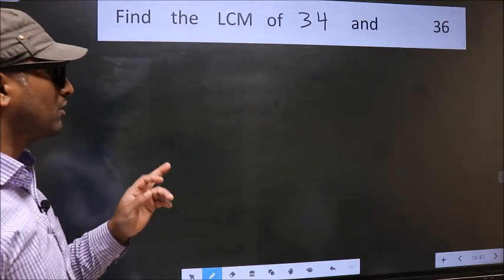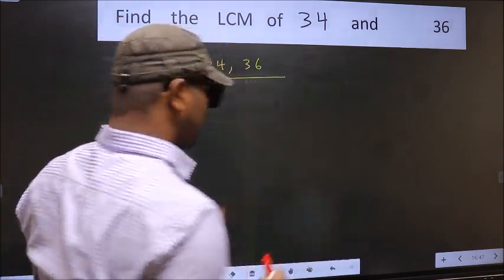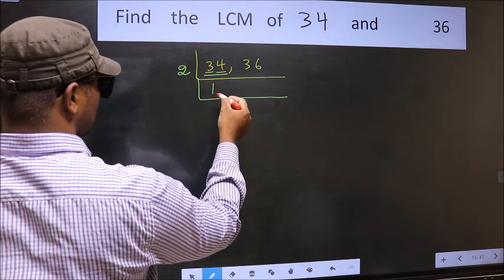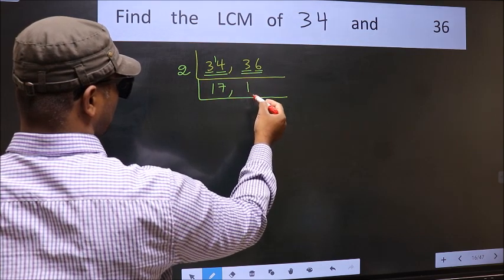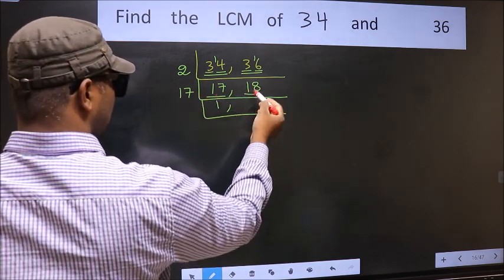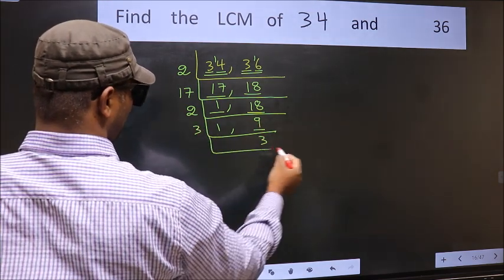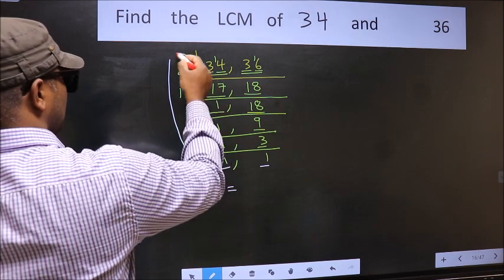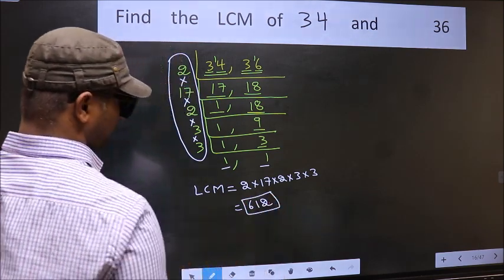LCM of 34 and 36